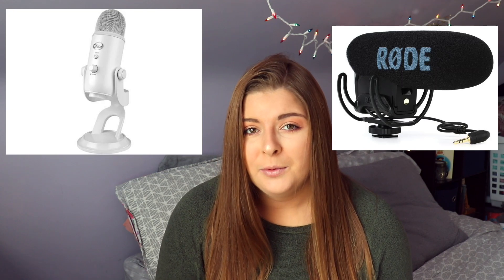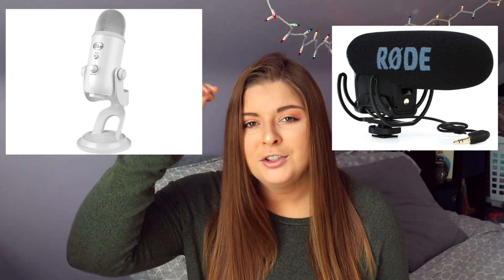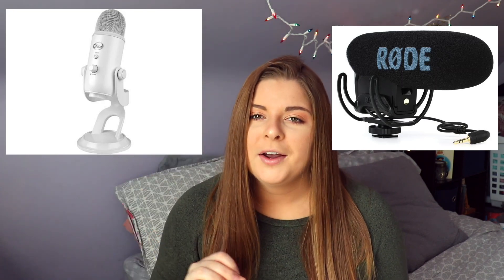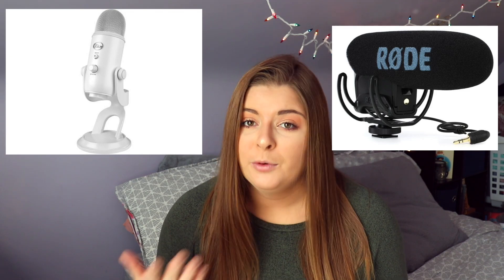ULTIMATE CHRISTMAS WISHLIST!! 100 ideas!! | 2019 holiday gift guide! 🎄🎁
hey guys! Today's video I am sharing 100 ideas to put on your christmas wishlist in 2019! A lot of these gifts are gifts that would be considered a "big gift". I always had trouble picking out my one big gift, so here's a list I made of ideas!  also I'm trying a new upload schedule! I may change my upload days depending on how this goes!

❋If you'd like to check out my etsy shop you can go to that here!

Get $10 off your order of $40 or more with casetify!

Age: 23

What I use to edit my videos: Final Cut Pro, sometimes adobe Premiere Pro

What I use to edit my thumbnails: lightroom cc, photoshop,  phonto, picmonkey

What I use to Film: Canon EOS Rebel SL2 / my iphone (sometimes)

 How long have you been on YouTube? about 7 months